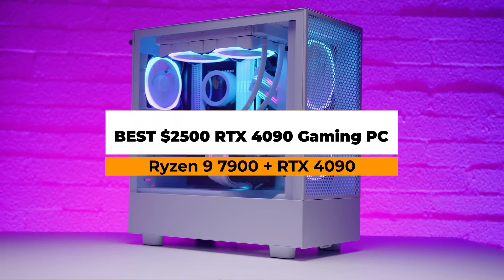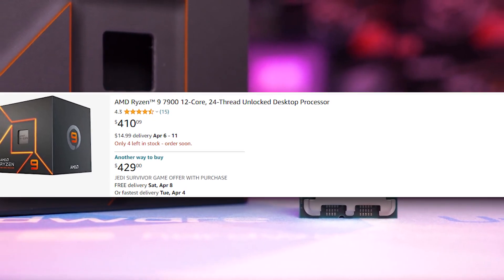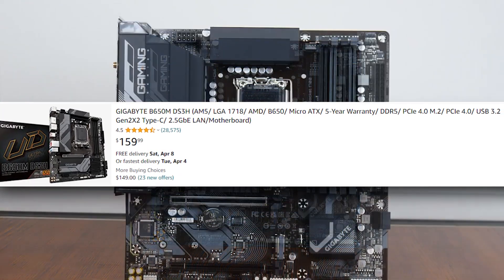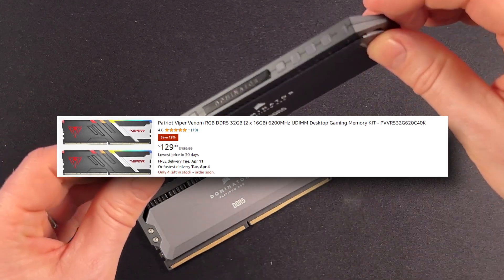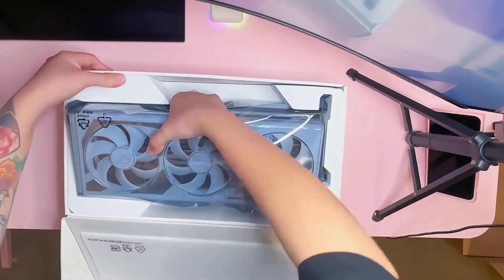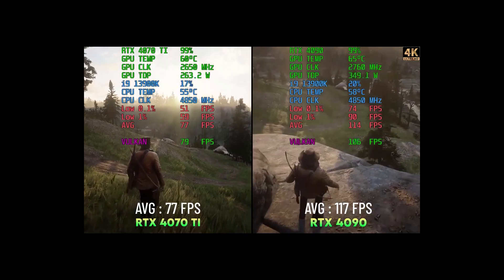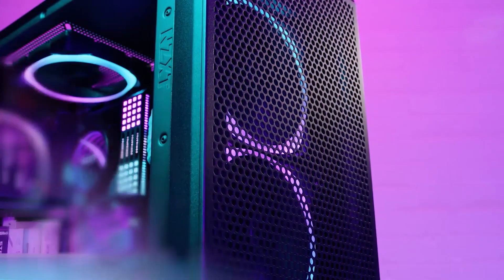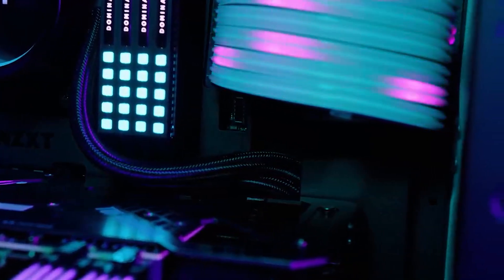Cheapest RTX 4090 PC Build 💸 | Best 4K Gaming PC 2023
Cheapest RTX 4090 PC Build Cheapest RTX 4090 PC Build
hey so this is as cheap as it gets for and RTX 4090 Gaming PC build for $2500 you are having a very capable 4k Gaming and Streaming PC with the Fastest GPU you can buy now

► Links ◄

✅ AMD Ryzen 9 7900
✅ Gigabyte B650m DS3H
✅ Patriot Viper Venom DDR5 32GB 6200
✅ Crucial P3 Plus 1TB 4.0 SSD
✅ Zotac RTX 4090 Trinity 24GB
✅ EVGA 850 Bq 80+ Br PSU
✅ NZXT H5 Elite PC Case NZXT H5 Elite PC Case

Timestamps :
00:00 Like Please for support
00:25 CPU
00:40 Ryzen 9 7900 vs I7 13700K vs 13900K
01:00 Motherboard
01:28 Ram
01:55 SSD
02:00 GPU
02: 20 RTX 4070 ti vs RTX 4090
02:50 Case
03:15 PSu
03:35 Outro